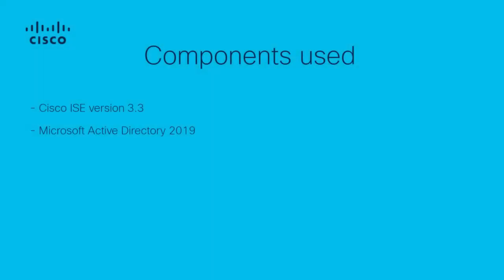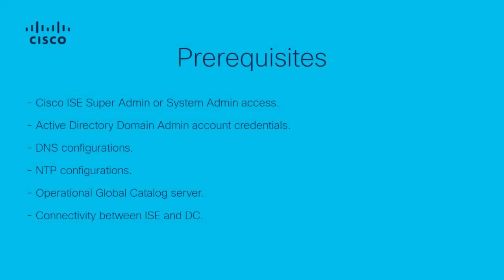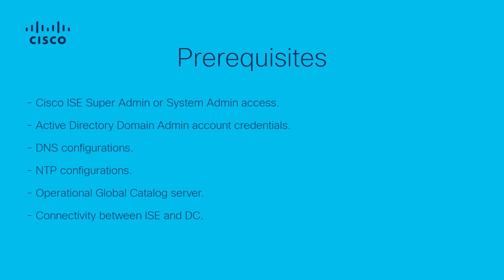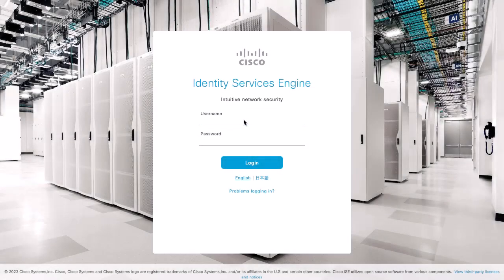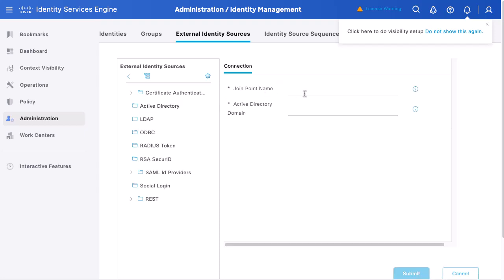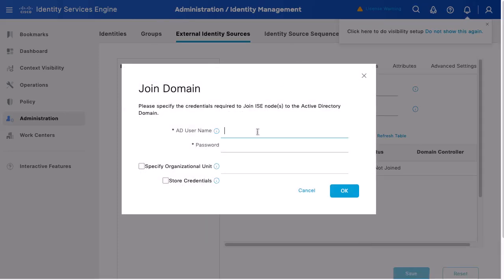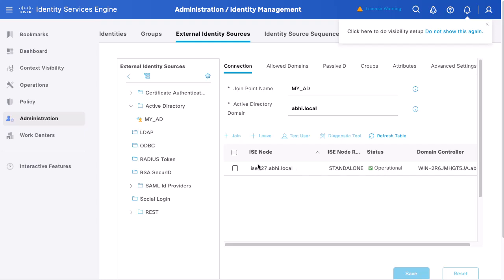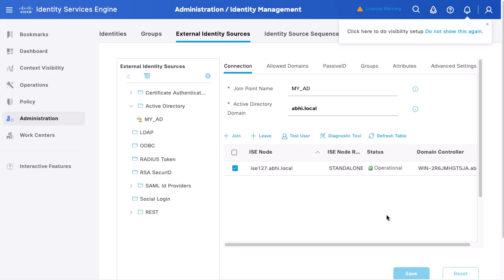Cisco ISE Integration with Active Directory | Streamline Identity-Based Network Access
Learn how to integrate Cisco Identity Services Engine (ISE) with Microsoft Active Directory (AD) to enable centralized authentication and dynamic, identity-based access control. This video walks through the configuration process, including AD join, group mapping, and best practices for a secure, scalable deployment.

What you’ll learn in this video:
  – How to integrate Cisco ISE with Active Directory
  – Key configuration steps and prerequisites for AD integration
  – How AD groups and user identities enhance network policy control